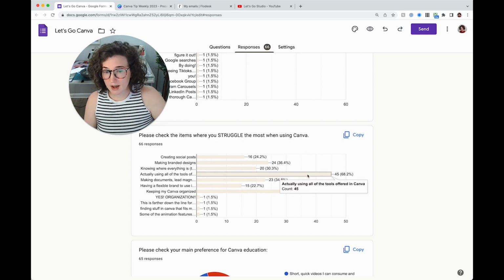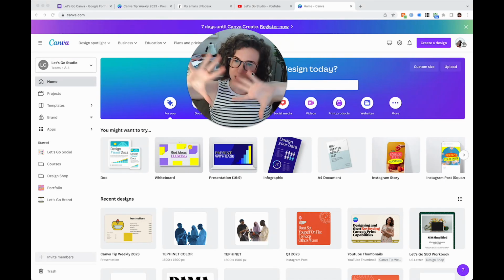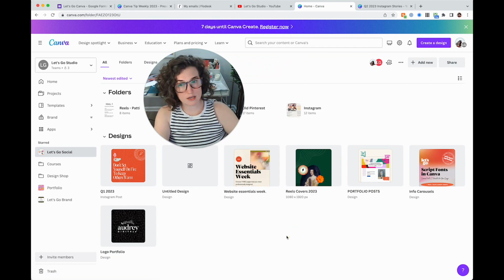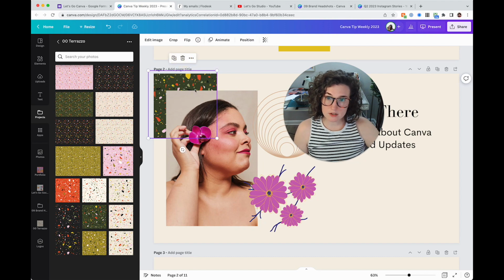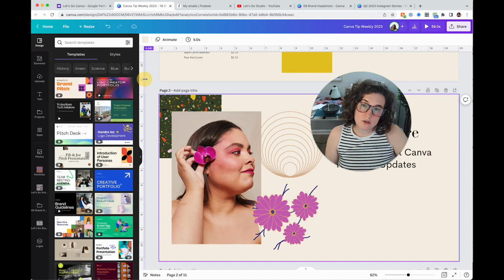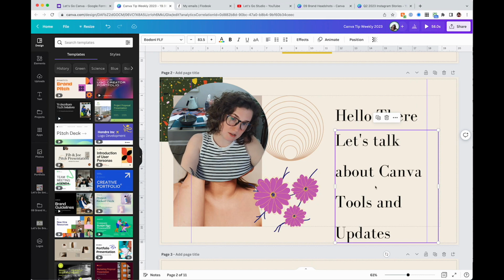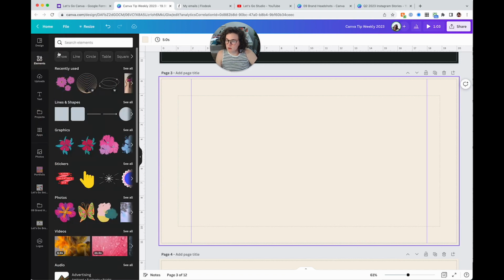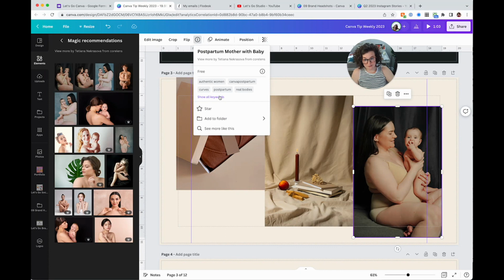5 Essential Tools in Canva You NEED To Be Using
Ever feel like you're not using the tools enough in Canva? Here are the five ESSENTIAL things in Canva you should know about!